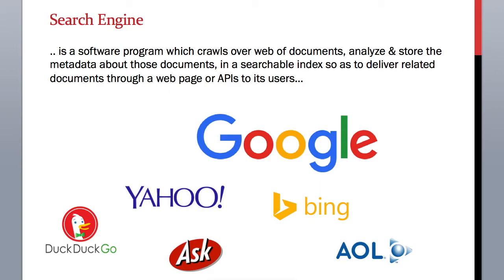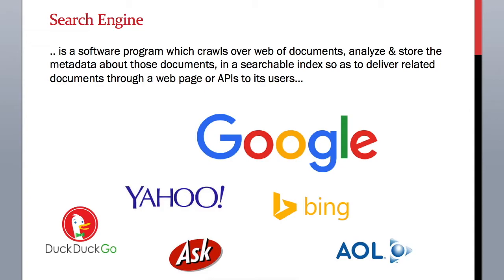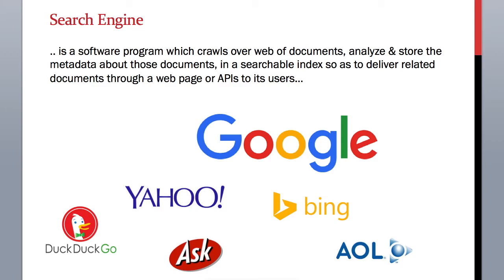1.3 ElasticSearch Training - What is a Search Engine